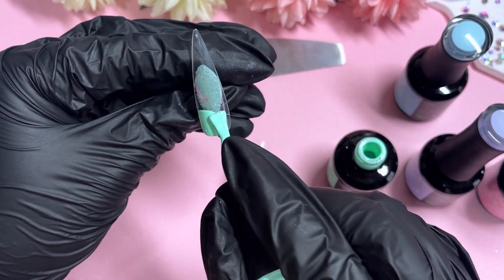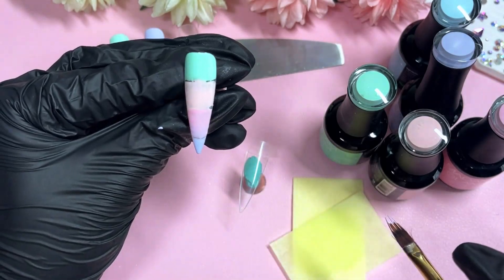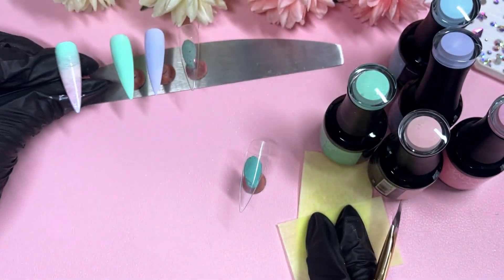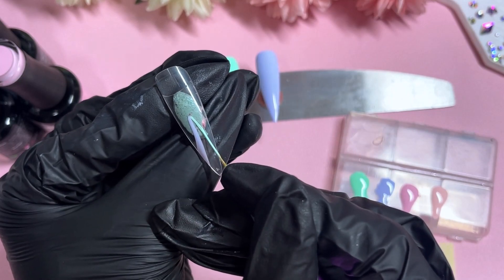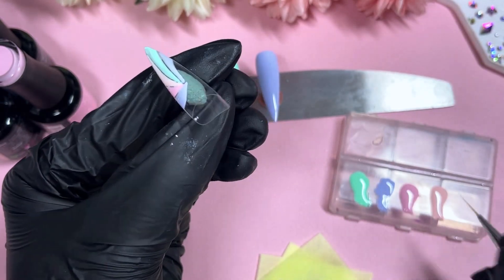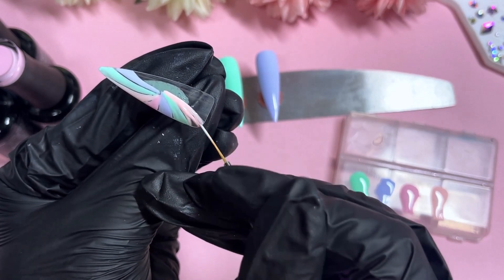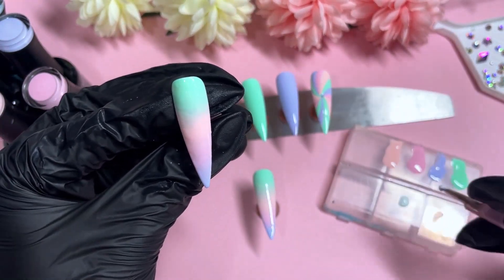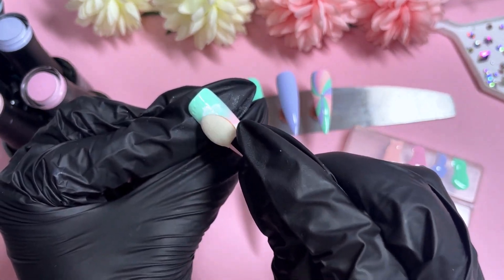How to Create Sky-Inspired Pastel Nails with Madam Glam's New Pastel Gel Polishes | 4-Way Ombre